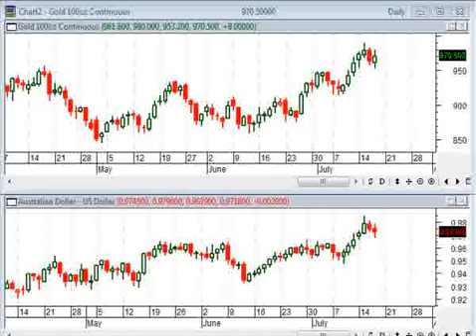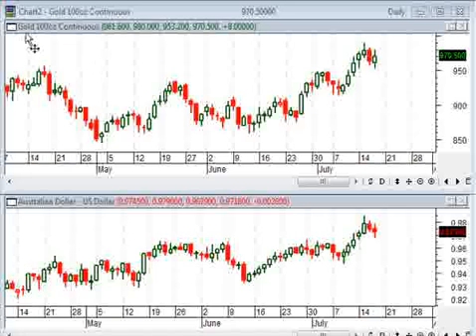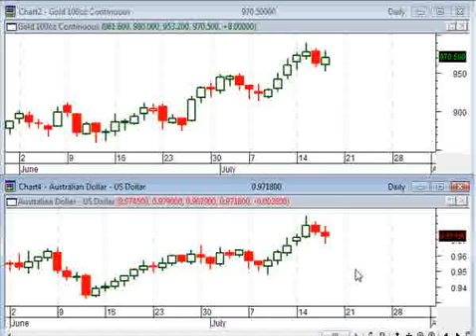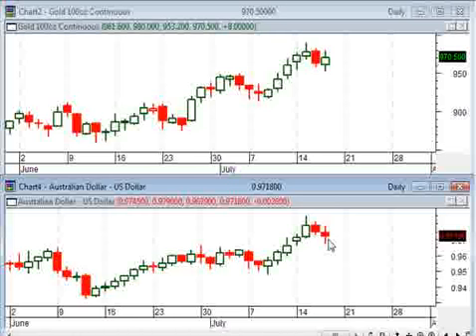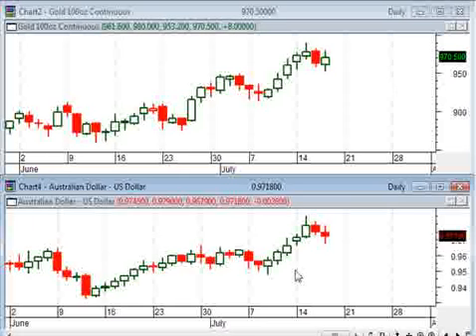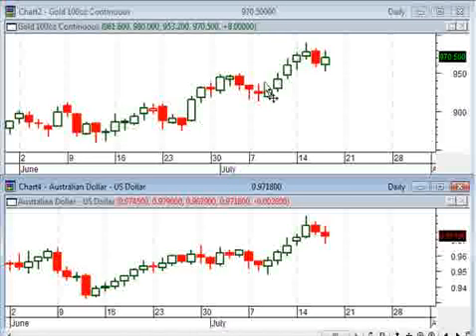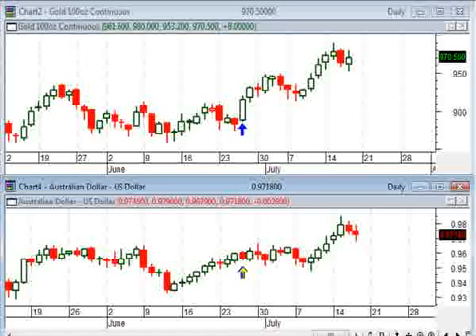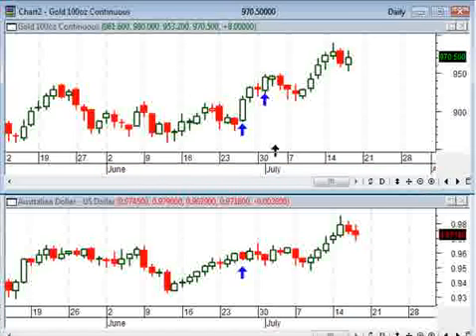Trading Forex Pairs with Gold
In this section we will expand on the relationship between commodity prices and the commodity currencies.